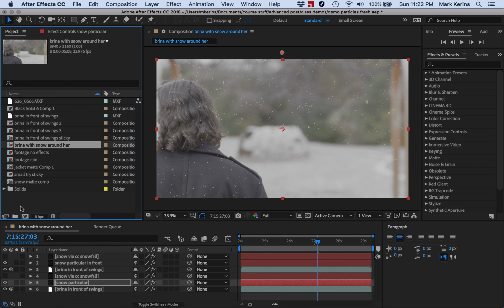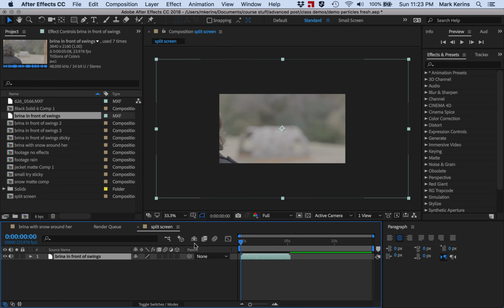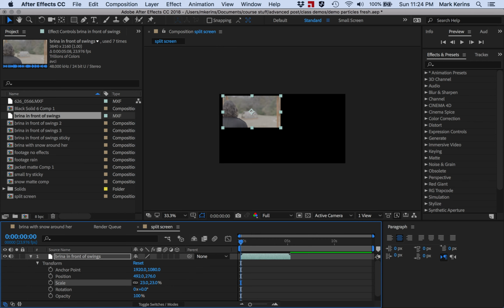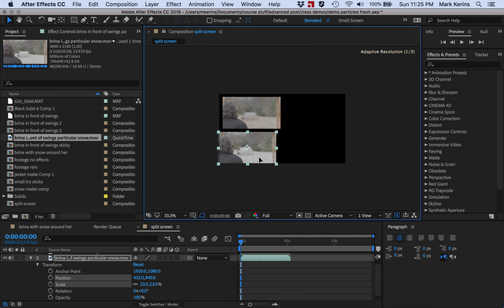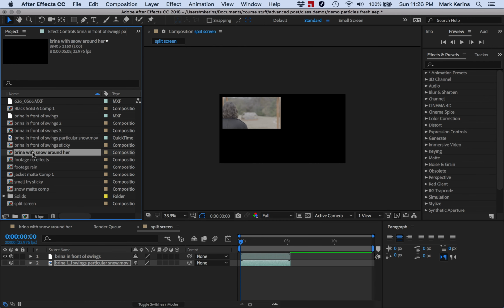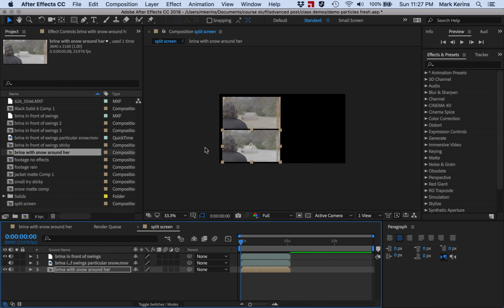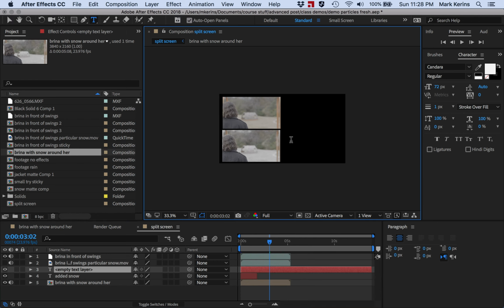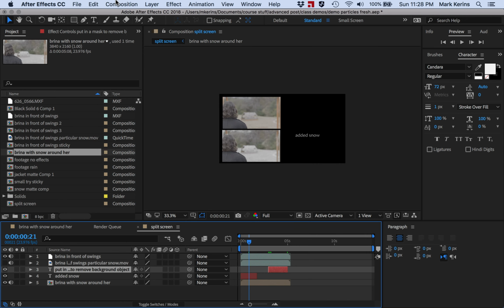creating splitscreen output in After Effects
quick tutorial on outputting a split-screen video showing before-and-after versions, as required for some of the Adv. Post class assignments.